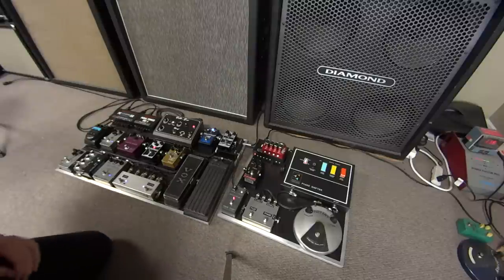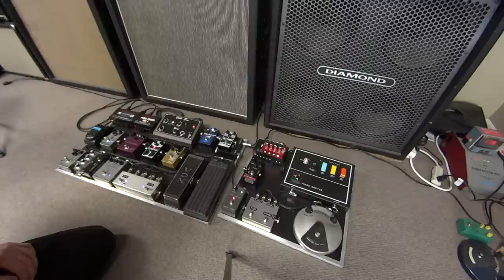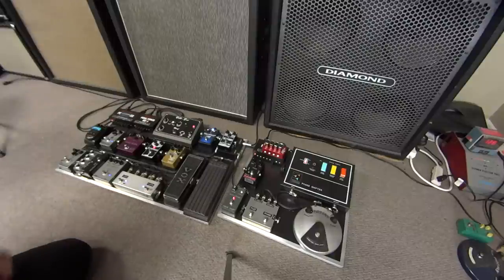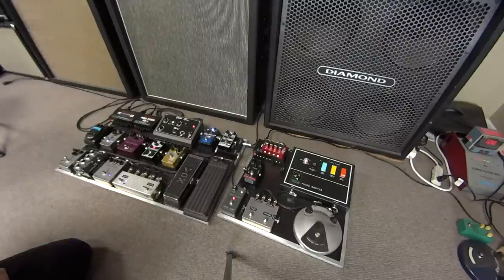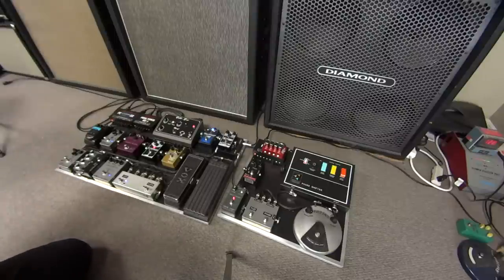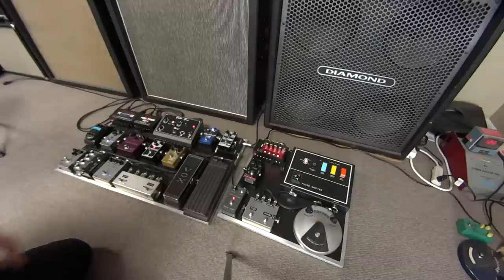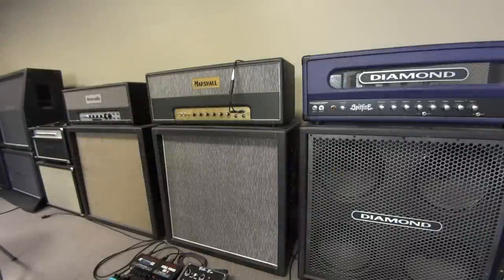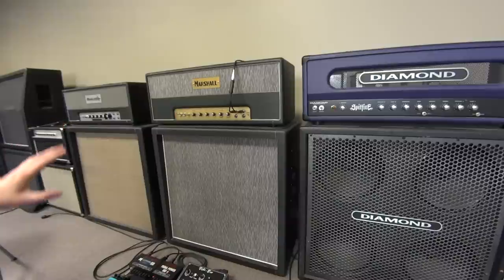L.A. SOUND DESIGN-MY PERSONAL PEDALBOARD RUNDOWN.